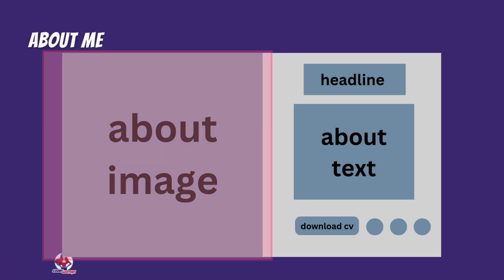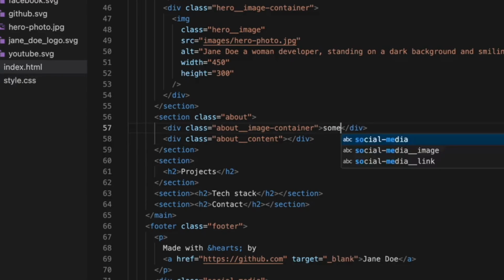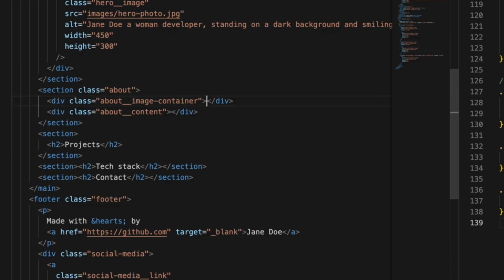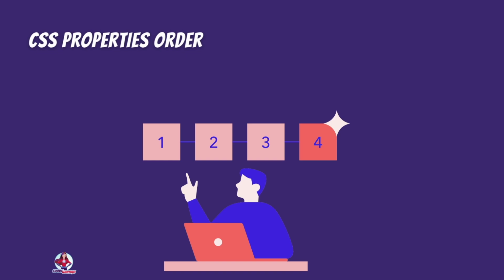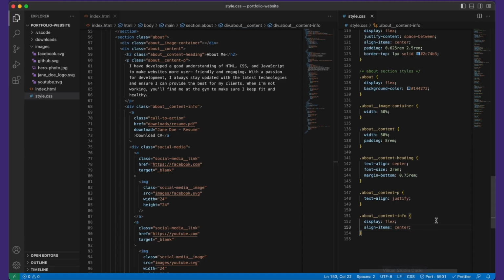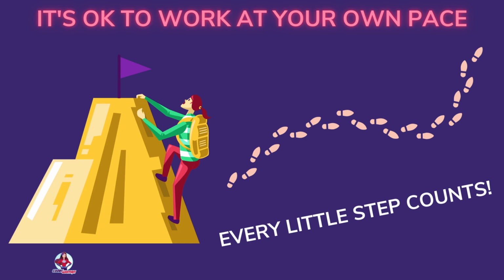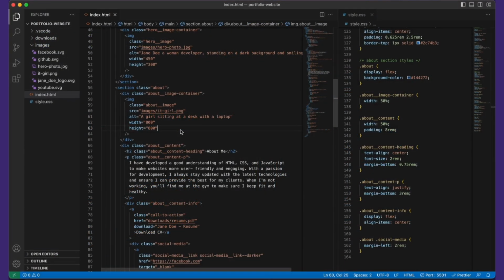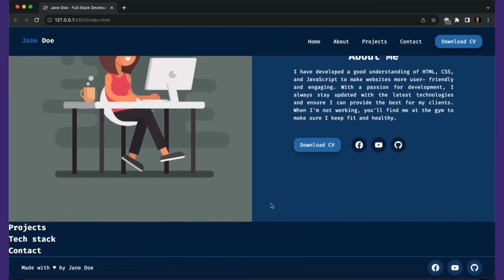CODER WOMAN DAY 10:📝 Design an About Me Section That Tells Your Story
🕒 Estimated time: ~45–60 minutes

✅ Today’s Focus:
* Craft a personal “About Me” section that’s clean, confident, and tells your story
* Use smart layout techniques to make your story easy to read and visually appealing
* Add custom styles for text, buttons, and icons to give your section personality and polish

💬 Today’s Project Task:
You’ll design and build your “About Me” section — a place to share who you are, what you care about, and why someone should work with you.

You'll practice:
→ Structuring clean, responsive content using Flexbox
→ Styling text for clarity and impact
→ Designing buttons and icons that guide attention and build personality

📅 You’re on Day 10 of 21 — nearly halfway through! Your site is starting to reflect you.
📺 Next Video: Day 11 – Projects Section + Image Grids

⏰ TIMELINE (Video Chapters):
00:00 – About Me Part 1: Layout
09:42 – About Me Part 2: Text Styling
16:55 – About Me Part 3: Button and Icon Styling
24:33 – About Me Part 4: Final Touches

📌 This is part of the FREE 21-Day Coder Woman Challenge — helping you build a real, personal portfolio site step by step.

100% free. No sign-up. Just build something real.